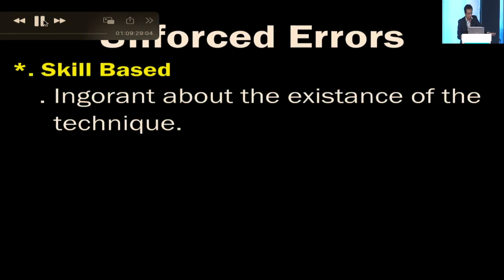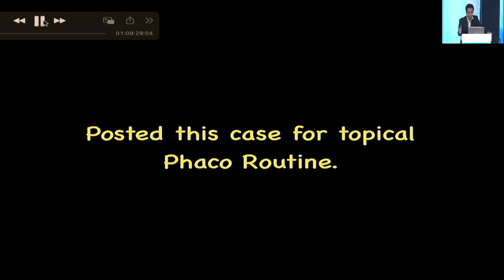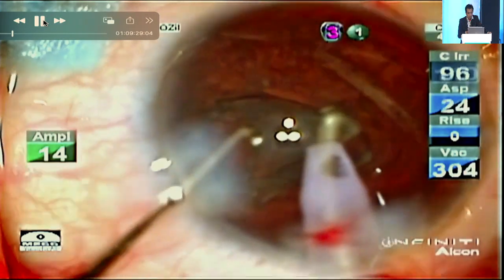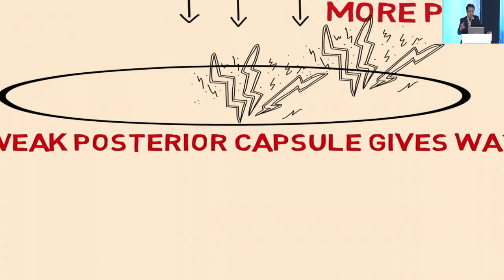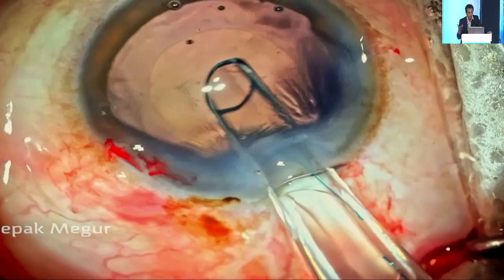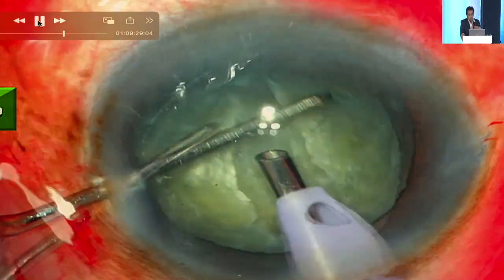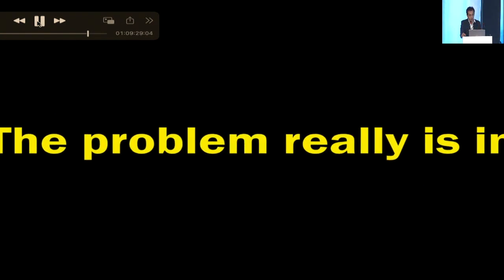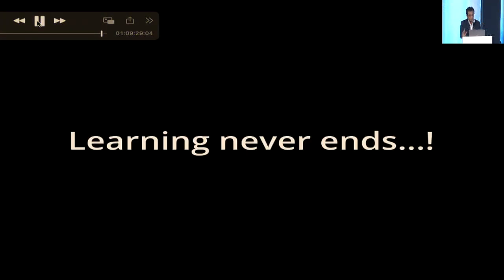AIOC2024 IC412 Topic Dr Deepak Megur Understanding the pathology of unforced surgical errors